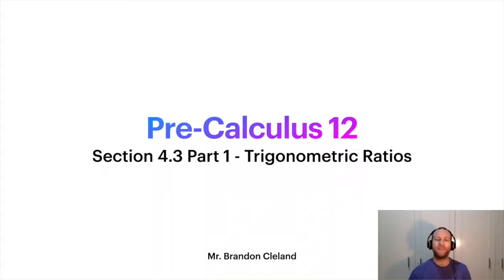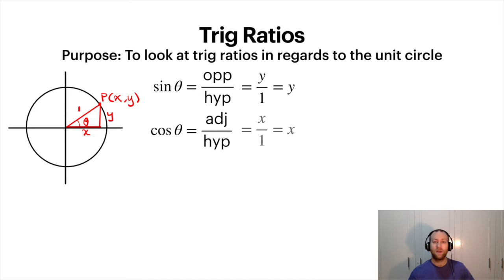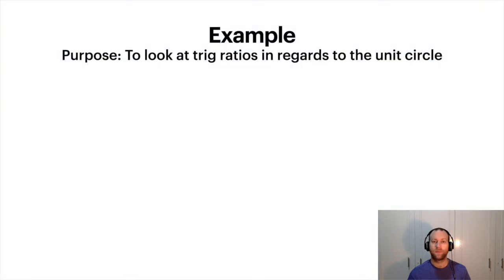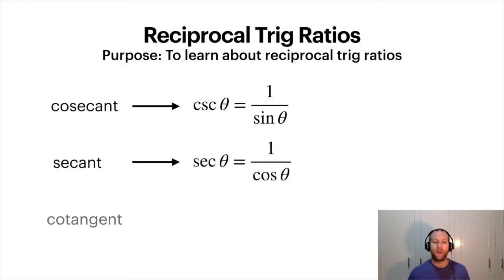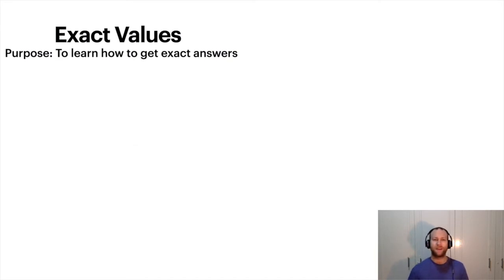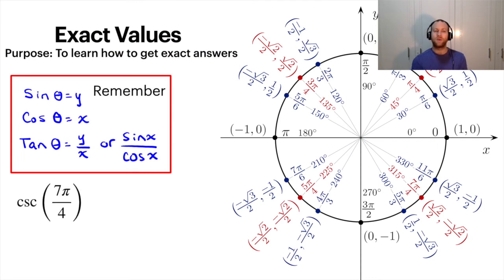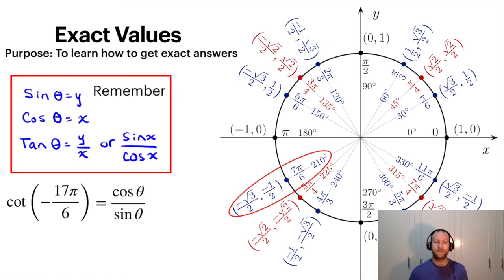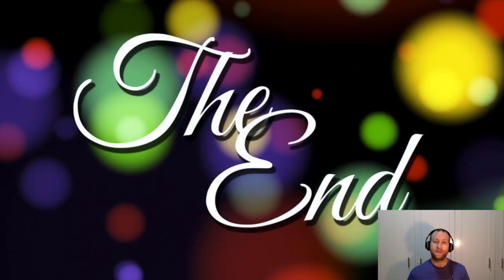Pre-Calculus 12 - Section 4.3 Part 1 - Trigonometric Ratios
CAUTION!!!

TRIG RATIOS AHEAD

Intro:
Song: Covid Come Not Near

Outro:
Song: Quarantine Waltz